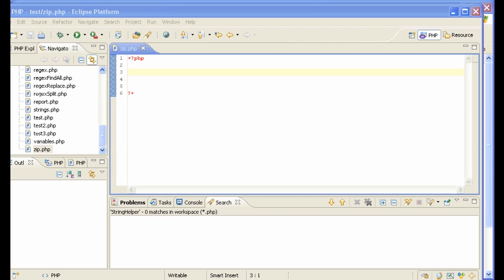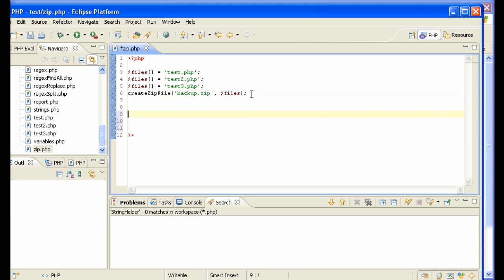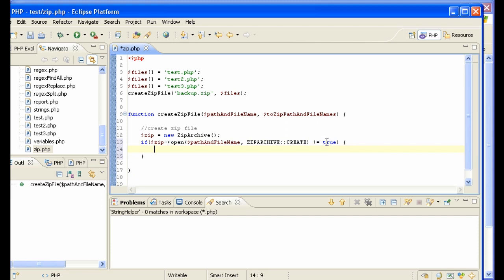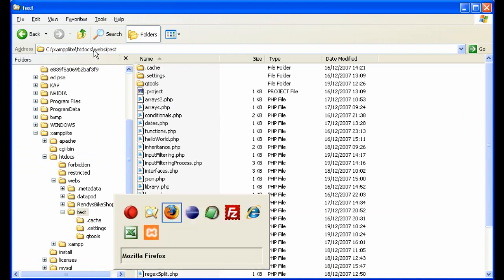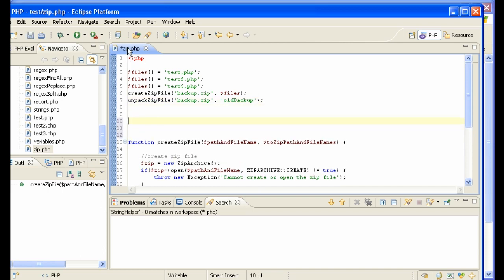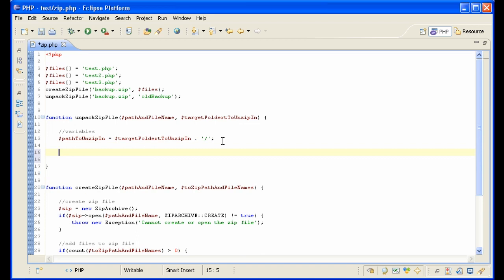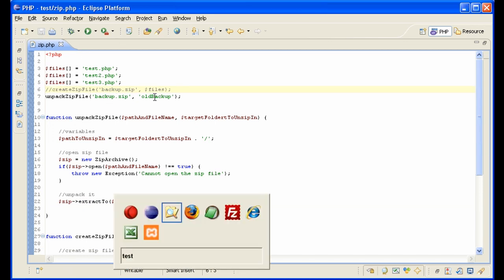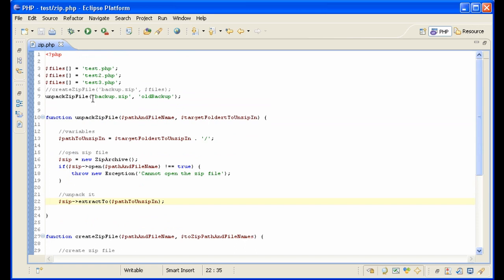PHP: Creating and Unpacking ZIP Files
In this lesson you'll learn how to use the new ZipArchive class to build two custom functions called createZipFile and unpackZipFile, which allow you to zip or unzip files in one line.